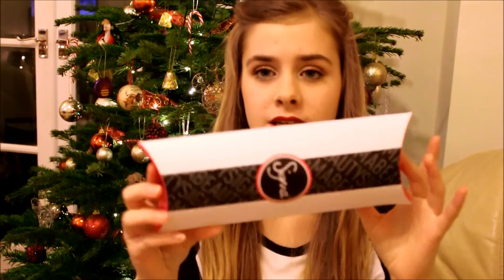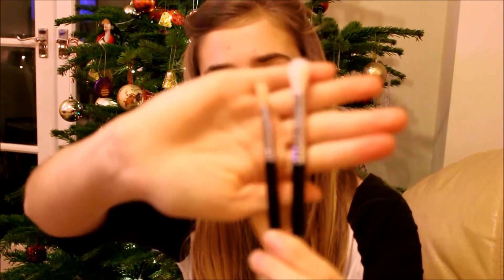Sigma Brush Haul/Review